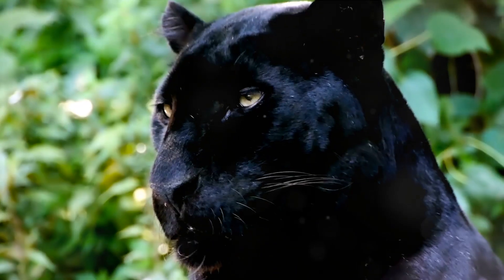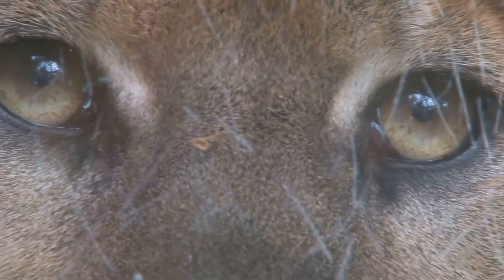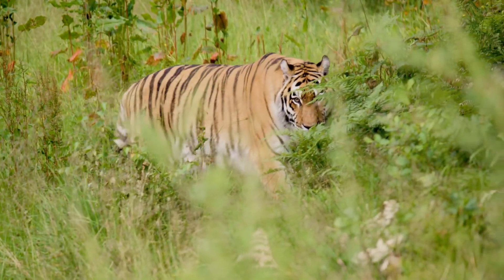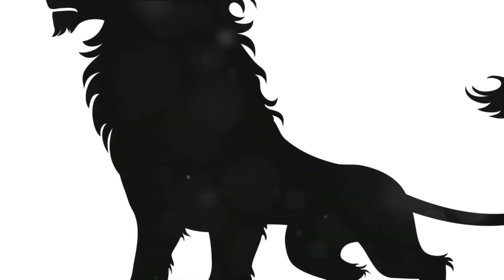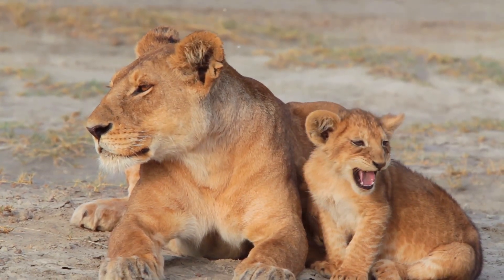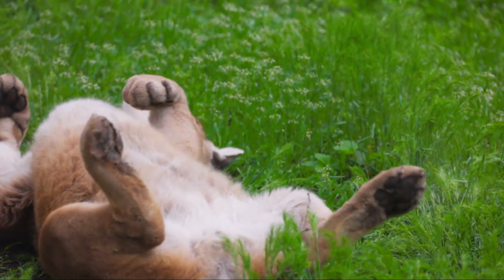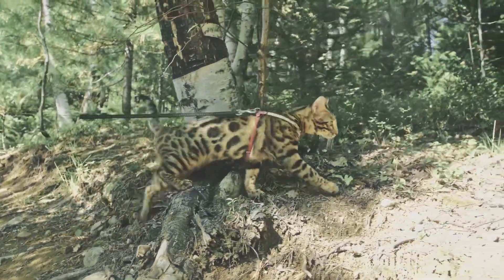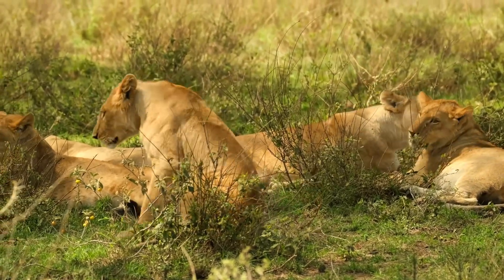Decoding the Roaring Royalty: Panther vs. Tiger vs. Lion vs. Cougar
Welcome to our educational video on the differences between the majestic big cats of the animal kingdom! In this captivating exploration titled "Decoding the Roaring Royalty: Panther vs. Tiger vs. Lion vs. Cougar," we unveil the unique characteristics that distinguish panthers, tigers, lions, cougars, and other fascinating feline species.

Throughout this comprehensive breakdown, we delve into the intricate details of each big cat, providing valuable insights into their physical attributes, habitats, hunting techniques, and behavior patterns. Discover the enchanting allure of the panther's sleek and stealthy nature, the tiger's breathtaking strength and powerful roar, the lion's majestic stature and impressive social structure, and the cougar's remarkable adaptability in diverse environments.

By examining their variations in size, coloration, markings, and hunting skills, we unravel the secrets behind these fierce and awe-inspiring creatures. Embark on a captivating journey as we compare their adaptations and unique abilities, shedding light on how each species thrives in its specific habitat.

Join us as we navigate through the enthralling world of big cats, unraveling the mysteries that set panthers, tigers, lions, cougars, and their fellow feline counterparts apart. Gain a deeper appreciation for these extraordinary animals and broaden your understanding of their significance in our ecosystem.